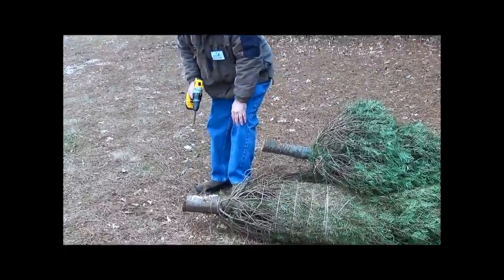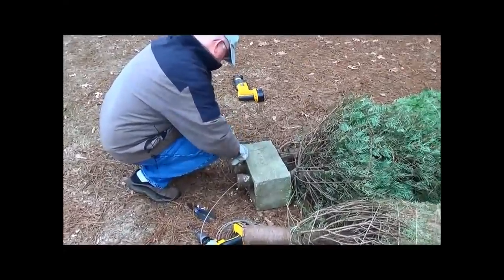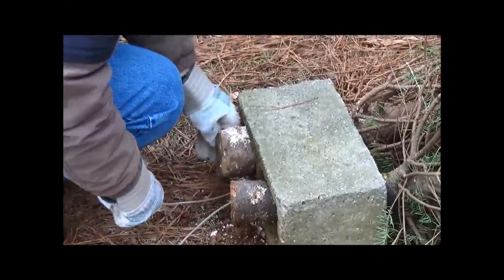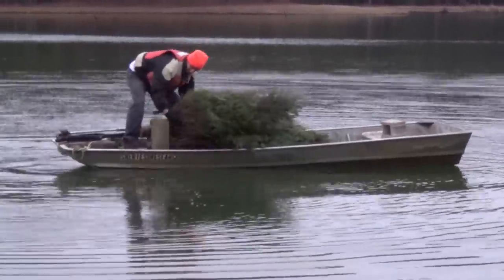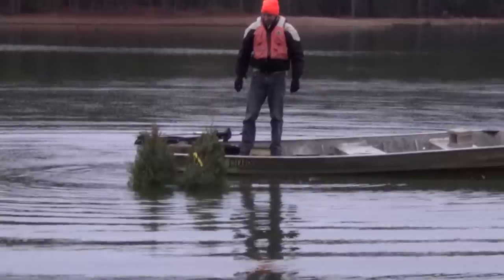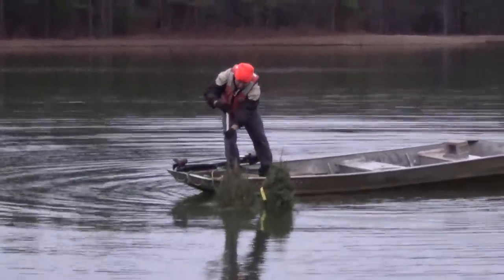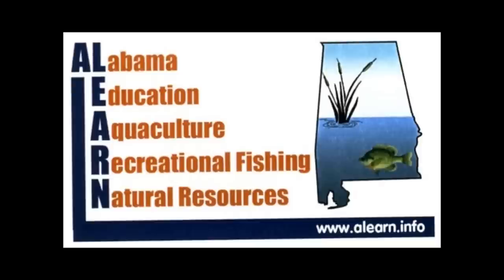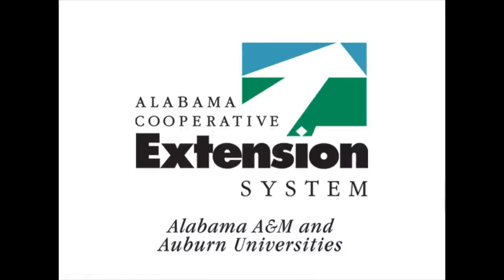Using Christmas Trees in Ponds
This video demonstrates how to use your old Christmas Tree as fish attractors in a recreational fishing pond.  Includes tips on attaching weights, floatation devices and placement in the pond for maximum attraction.